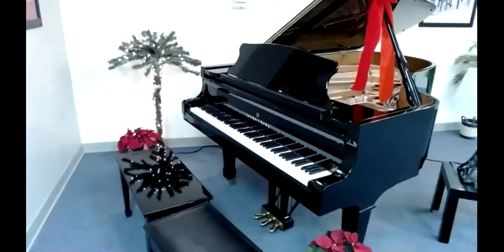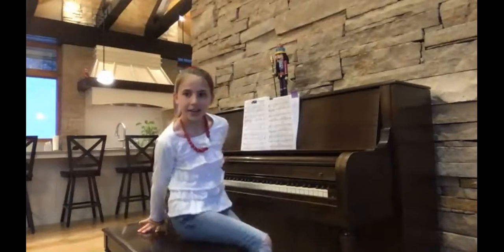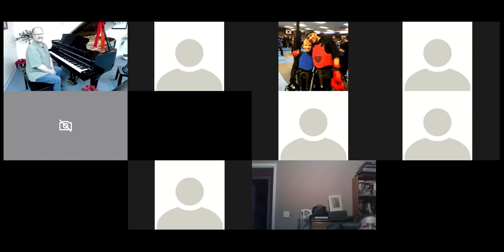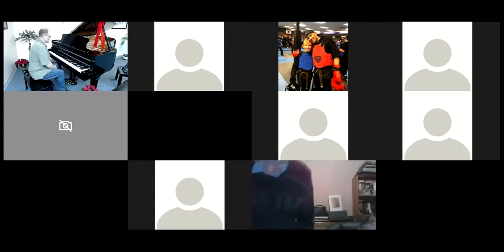Holiday Recital 2020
Piano Pathways Holiday Recital 2020.  Please check back for comments and program of recital to be listed.  Please bear in mind this was our first ever Zoom recital, if you wish please fast forward through non-performing parts to get to student pieces.